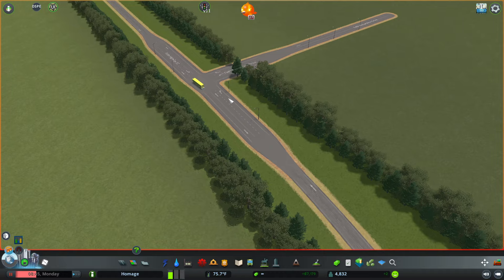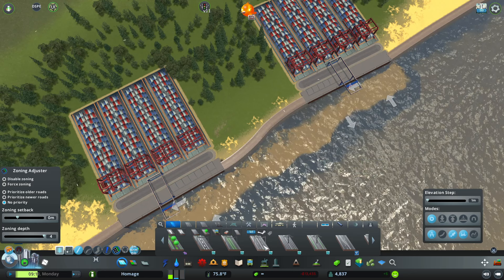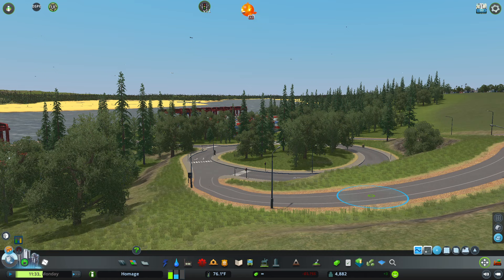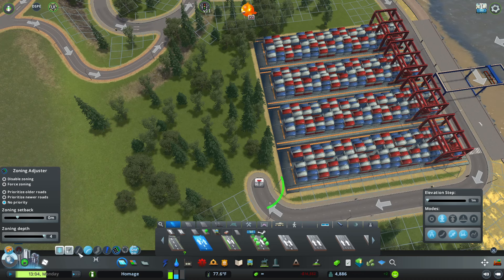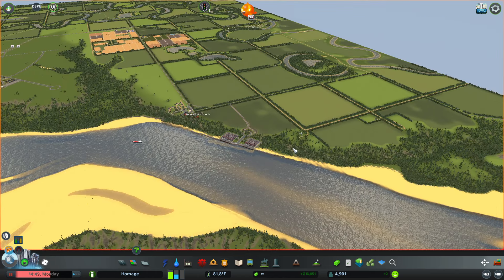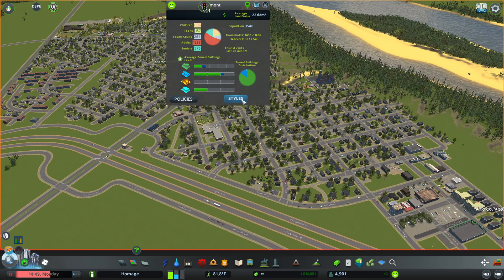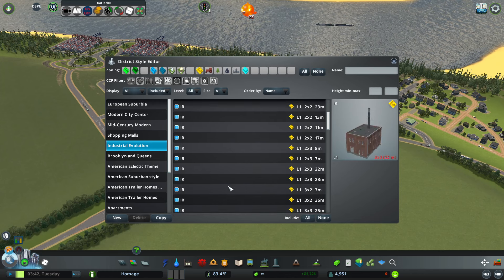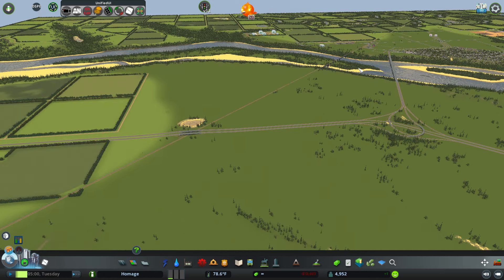Homage: A Midwestern American Region | Cities Skylines | Episode 12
We are starting a region in Cities Skylines! I've never really done a Cities: Skylines series and have been feeling like playing it lately. We are going to get a region going that resembles the state I live in, Nebraska. The map I use is called Homage by Bringer of Fire.

Below is a list of the mods I use in this playthrough:

Local: Hard Mode
Local: Unlimited Money
Local: Unlimited Oil And Ore
Local: Unlimited Soil
Local: Unlock All
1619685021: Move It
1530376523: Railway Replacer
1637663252: TM:PE 11.8.0.0 STABLE (Traffic Manager: President Edition)
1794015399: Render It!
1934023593: Hide TMPE crosswalks V3.2  [stable]
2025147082: Realistic Population 2 2.2.4
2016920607: Ploppable RICO Revisited 2.5.6
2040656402: Harmony 2.2.2-0 (Mod Dependency)
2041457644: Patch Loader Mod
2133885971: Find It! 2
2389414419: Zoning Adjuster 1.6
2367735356: Unlimited Outside Connections Revisited 1.1
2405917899: RON, the network replacer 1.1.1
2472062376: Node Controller Renewal 3.5
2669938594: Adaptive Networks (AN) V3.18 (STABLE)
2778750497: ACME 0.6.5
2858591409: Loading Screen Mod Revisited 1.1.9
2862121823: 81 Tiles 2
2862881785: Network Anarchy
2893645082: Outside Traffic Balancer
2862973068: Advanced Stop Selection Revisited 2.1
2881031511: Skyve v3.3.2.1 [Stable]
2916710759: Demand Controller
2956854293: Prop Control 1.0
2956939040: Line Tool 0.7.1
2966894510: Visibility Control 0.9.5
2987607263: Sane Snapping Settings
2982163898: District Styles Plus V2
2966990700: UnifiedUI (UUI) 2.2.1 - Continued [BETA]
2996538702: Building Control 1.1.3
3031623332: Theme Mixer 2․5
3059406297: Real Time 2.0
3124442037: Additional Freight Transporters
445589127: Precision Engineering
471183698: Building Theme: American Trailer Homes
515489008: Extra Train Station Tracks ( ETST )
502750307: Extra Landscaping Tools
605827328: Farming Theme: Stud Farm
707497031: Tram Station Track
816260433: Metro Overhaul Mod (MOM)
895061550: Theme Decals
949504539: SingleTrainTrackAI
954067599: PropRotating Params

I would appreciate any tips you have for me and any ideas you may have!

Thanks for checking out the video everyone!